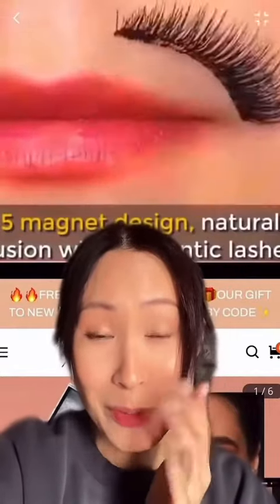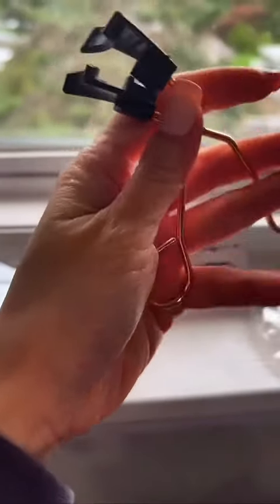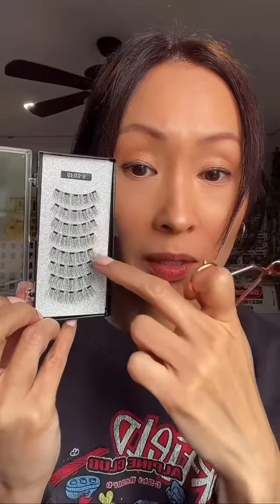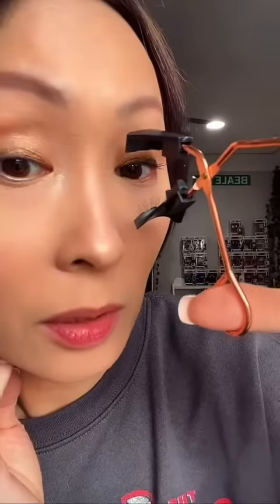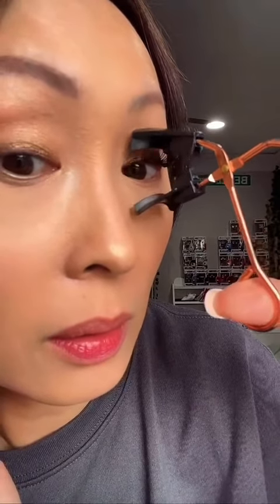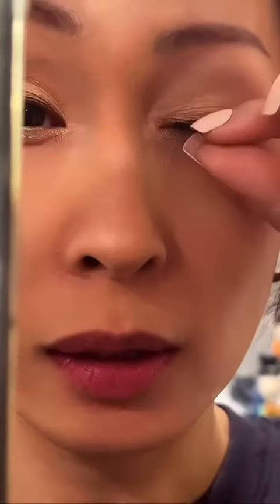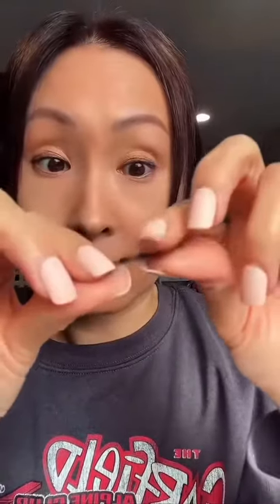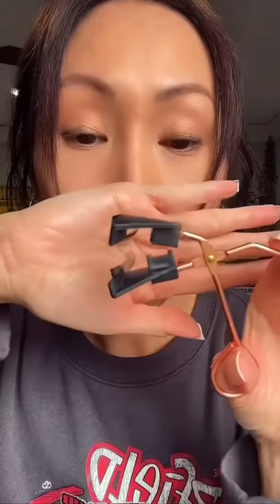Another buy or bye review… magnetic eyelashes!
I’ve never found one that works for me. It can be confusing and hard to figure out.

But with some practice and self adjustment, it can actually work. The magnets are not obvious too when my eyes are closed, which is a win.